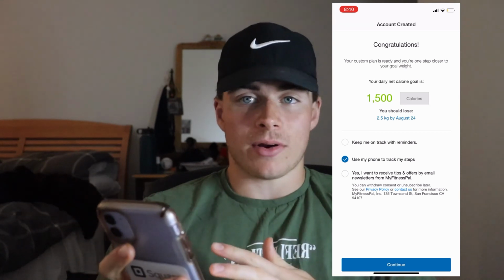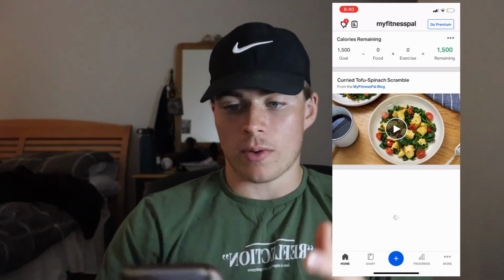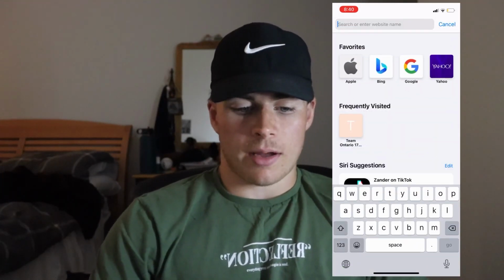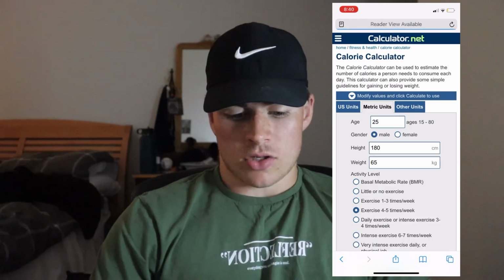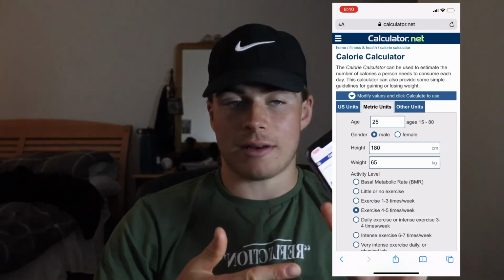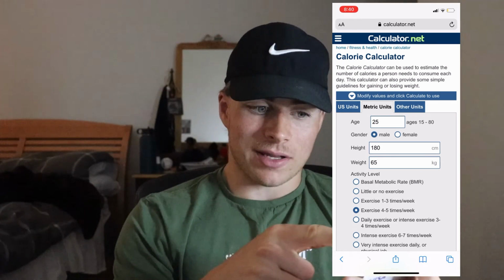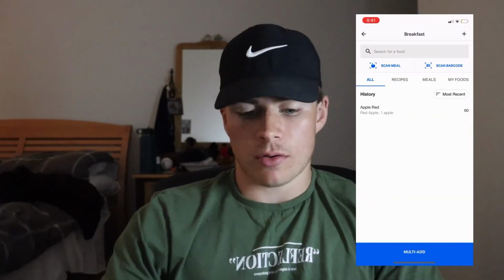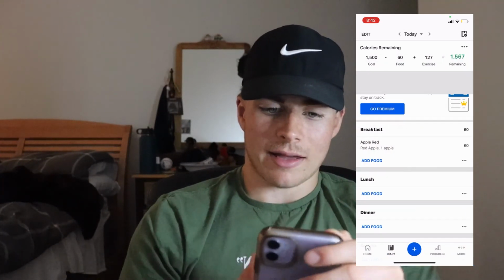The ULTIMATE myfitnesspal guide / How to track and log your macros properly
Today i go over the essentials of myfitnesspal! If you have any questions drop them in the comment section!

SHOP BUILT FITNESS
built-fitness.ca